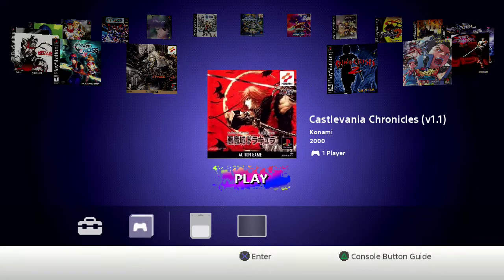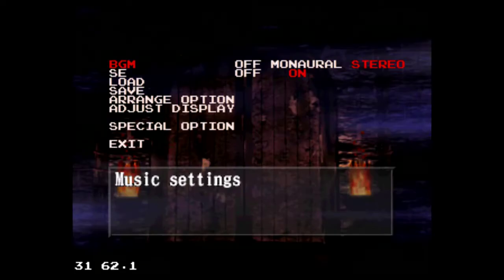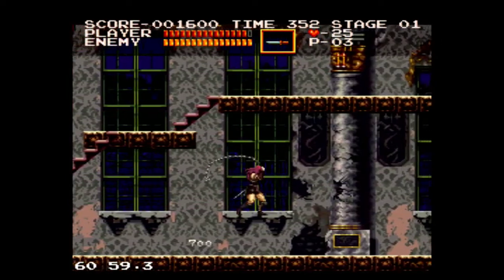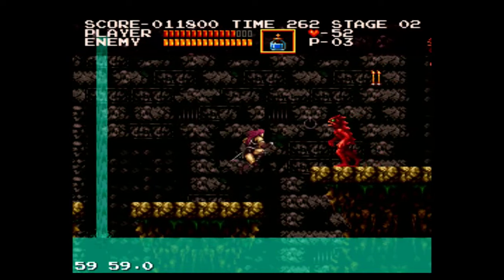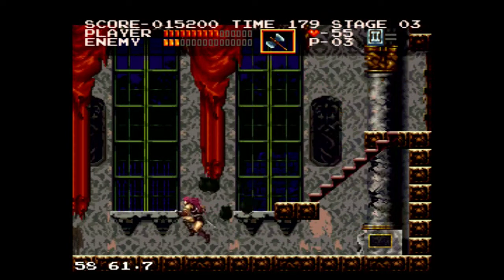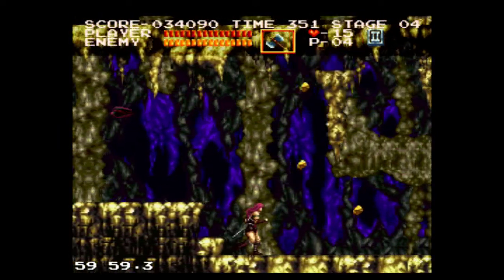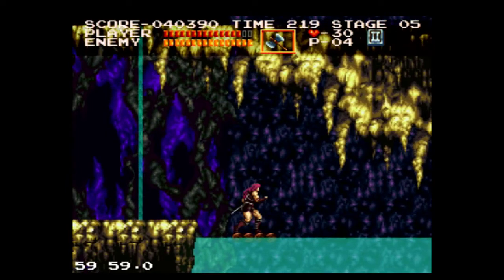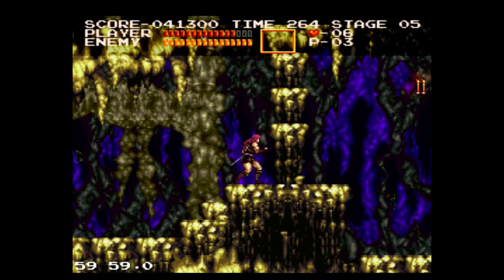PlayStation Classic Castlevania Chronicles playtest!